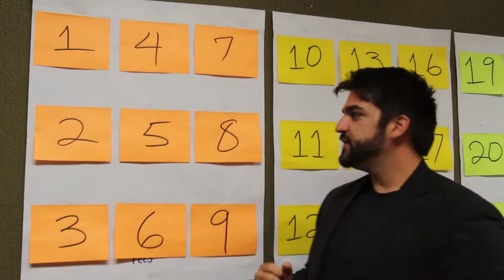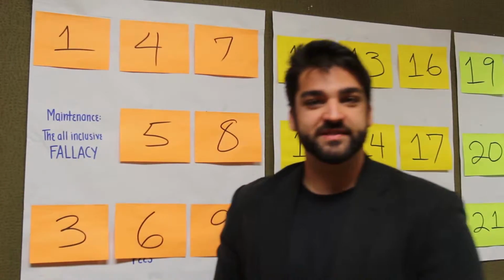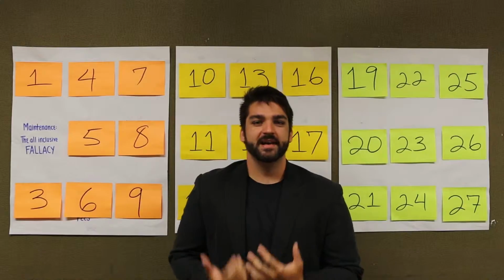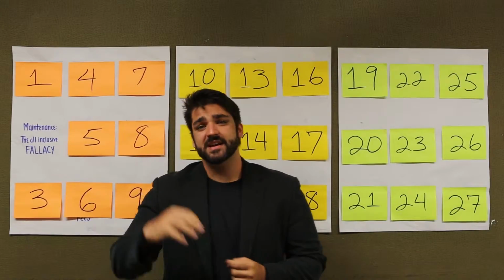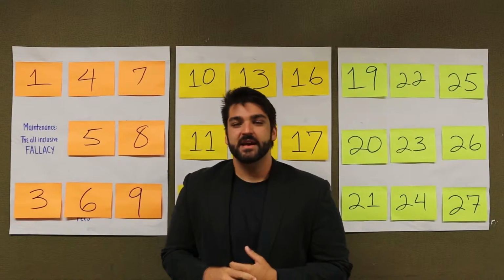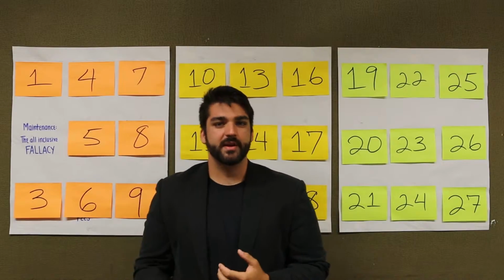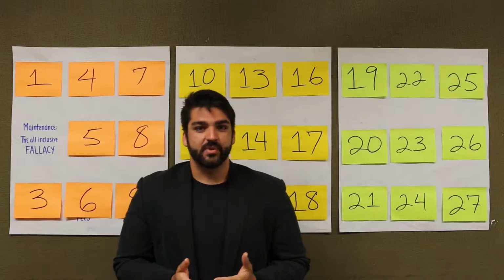Cashflow Killer #2 - The “All Inclusive” FALLACY (and get nickeled 'n dimed to death)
The TRUTH the late-night Real Estate Gurus DON'T tell you about owning rental properties and protecting your investments